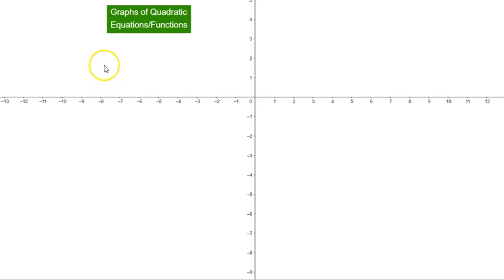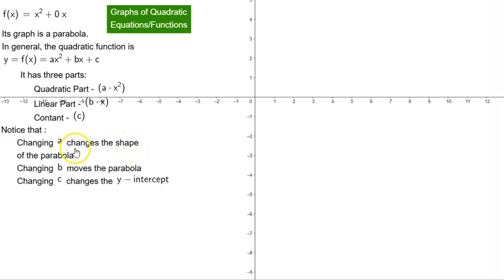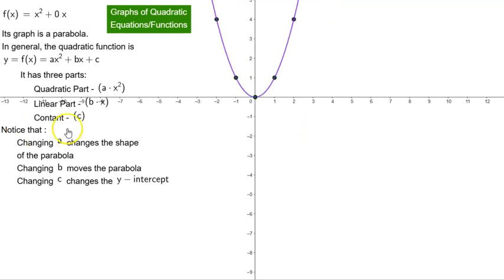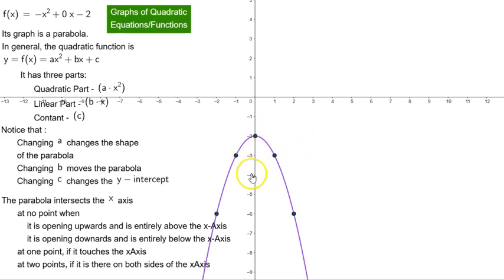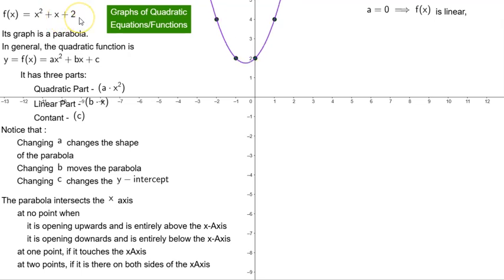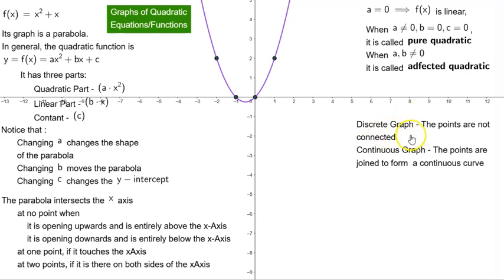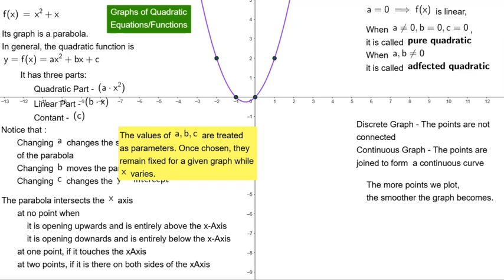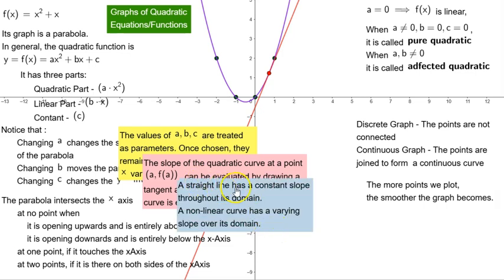018 - Graphing Quadratic Functions